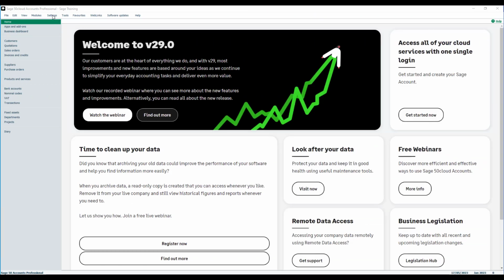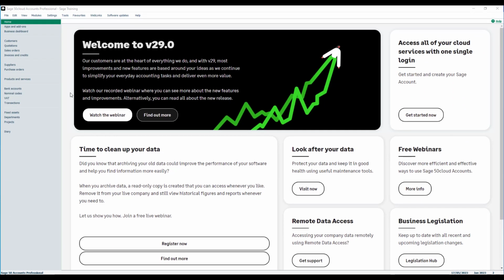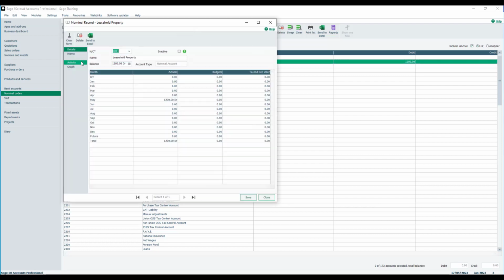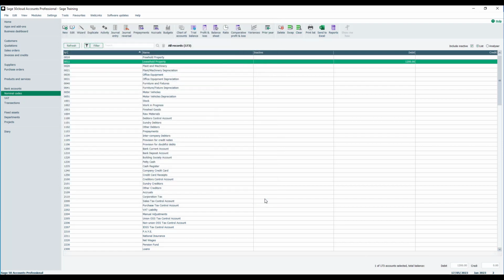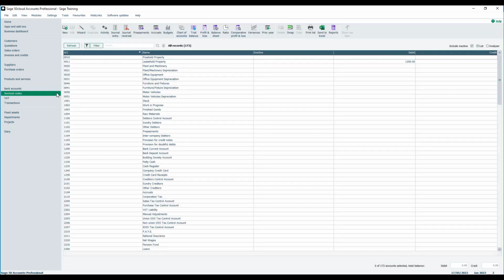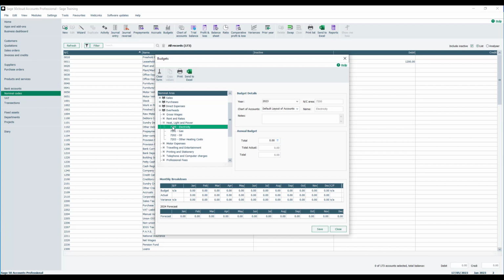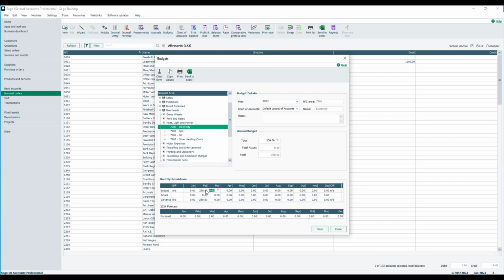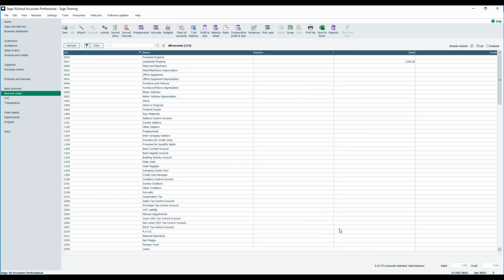Sage 50 Accounts (UK) - Budgets